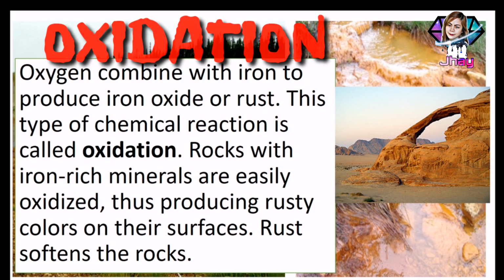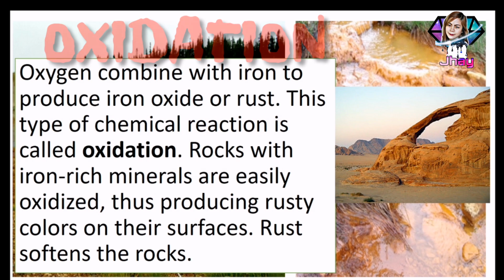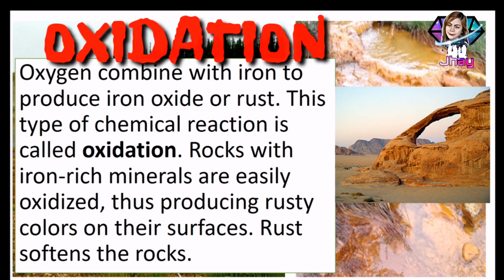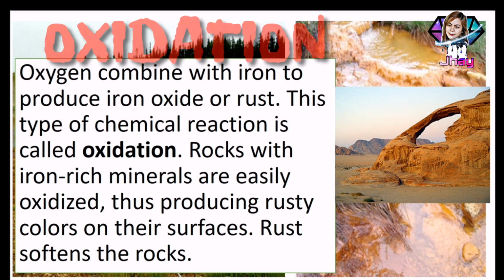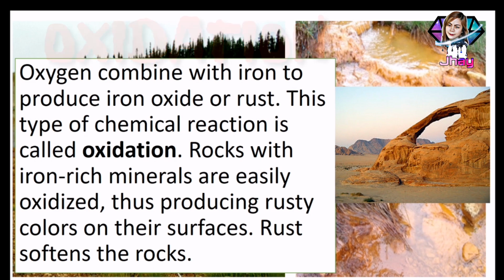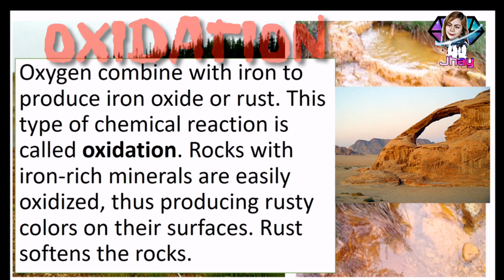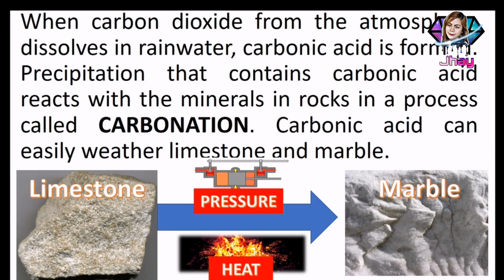SCIBreak: WHAT IS CHEMICAL WEATHERING?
For lecture only